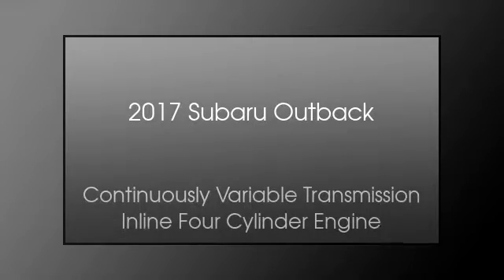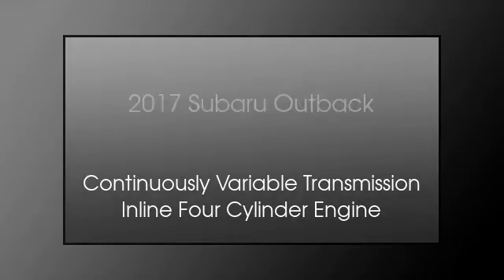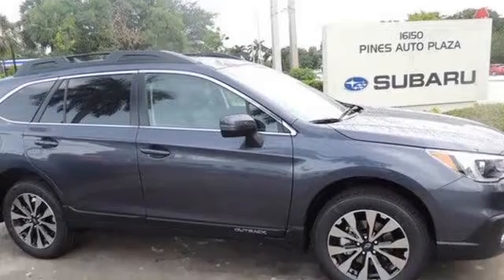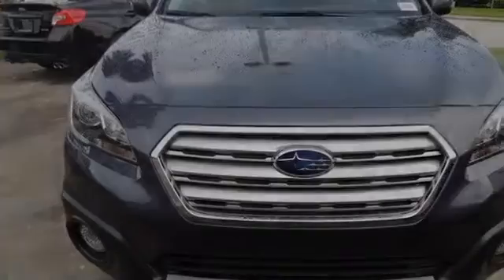2017 Subaru Outback